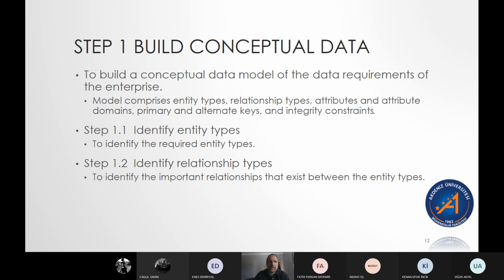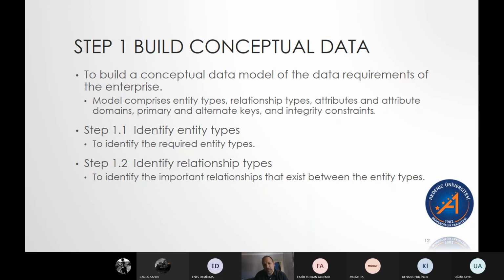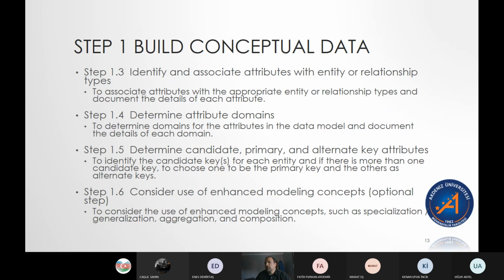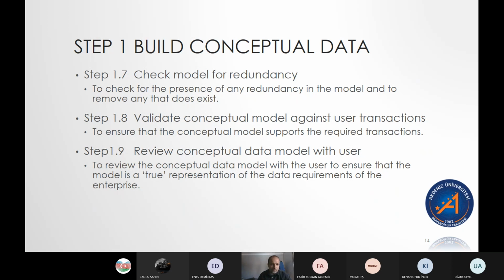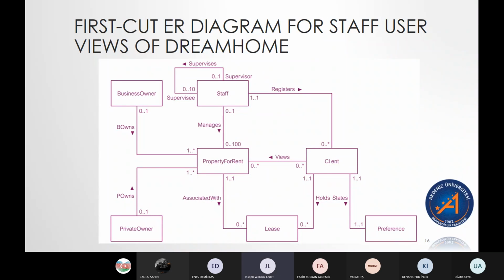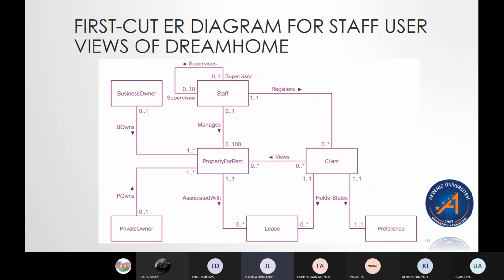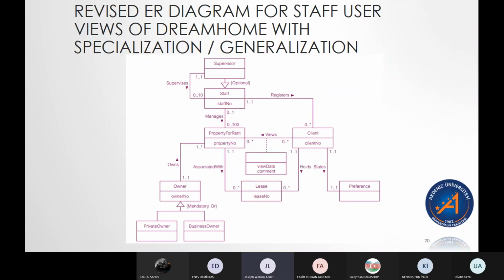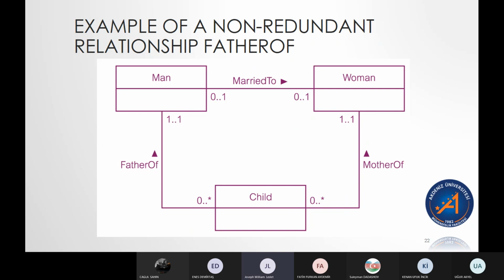CSE 204 - 2021-04-26 - Conceptual Design